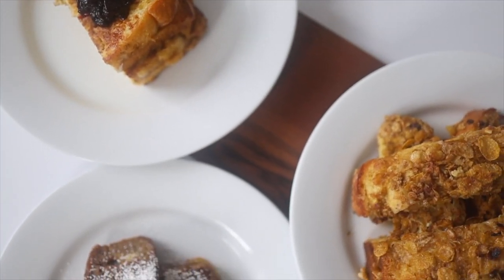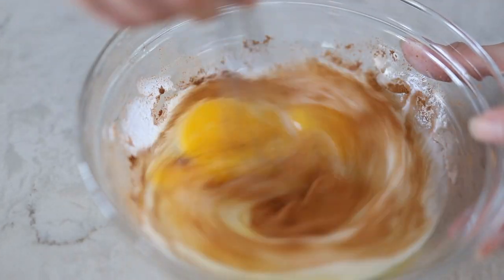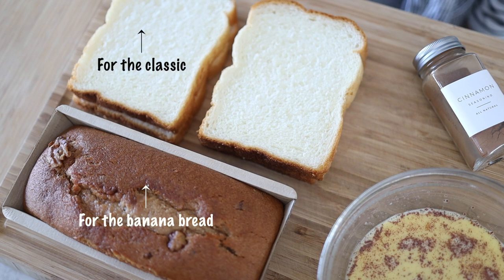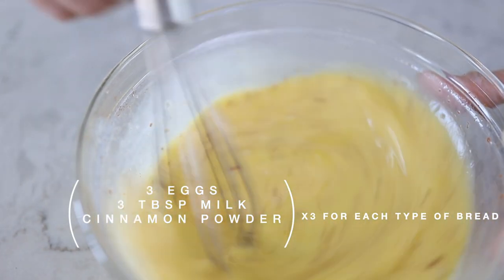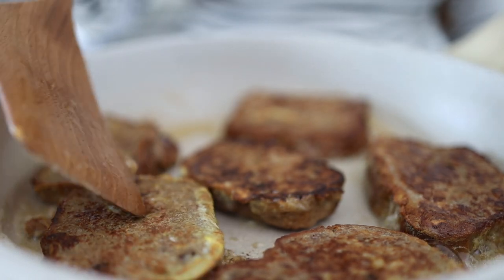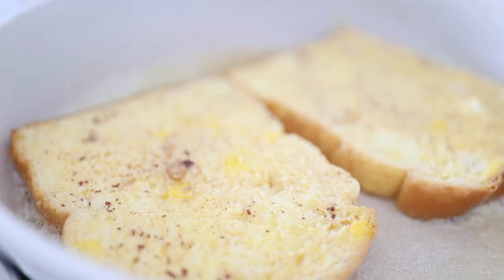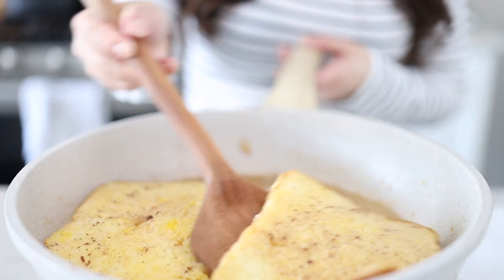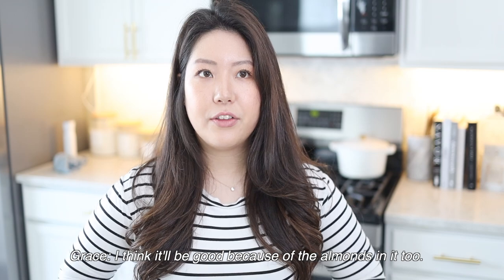Simple 3-ways French Toast | Classic, Banana Bread, & Cereal-Crusted French Toast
Hey guys! Welcome back to another video. Today, we will show you how to elevate your breakfast by making 3 different types of French toast. We will be using white bread (Milk Loaf) which is a softer bread to make all three of 2 of these recipes, but you guys can use whichever bread you have at home or would like. They are all seriously delicious, but make sure to try out the recipes.

Classic:
2 slices of Thick White Bread
3 eggs
~3 Tbsp Milk
Cinnamon powder
3 Tbsp Butter

Directions:
1. Crack 3 eggs into bowl. Add milk and a dash of cinnamon (more if you prefer), to the bowl. Whisk well until well combined.
2. Add bread slices to the egg batter. Soak for about 30 min-1 hour in refrigerator.
3. After about an hour, add butter to pan on medium heat. Add soaked bread onto the pan and cook for a few minutes on each side.
4. Top with syrup or jam, and enjoy!

Cereal Crusted:
2 slices of Thick White Bread
3 eggs
~3 Tbsp Milk
Cinnamon powder
3 Tbsp Butter
Cereal of choice

Directions:
1. Crack 3 eggs into bowl. Add milk and a dash of cinnamon (more if you prefer), to the bowl. Whisk well until well combined.
2. Cut each bread into 3 slices for the cereal crusted French toast.
3. Add to the egg batter. Soak for about 30 min-1 hour in refrigerator.
4. After about an hour, take out of the fridge, and coat bread slices in the cereal of your choice.
5. Add butter to pan on medium heat. Add soaked bread onto the pan and cook for a few minutes on all sides.
6. Top with syrup, and enjoy!

Banana Bread:
Banana bread
3 eggs
~3 Tbsp Milk
Cinnamon powder
3 Tbsp Butter

Directions:
1. Crack 3 eggs into bowl. Add milk and a dash of cinnamon (more if you prefer), to the bowl. Whisk well until well combined.
2. Slice banana bread into slightly thicker pieces and add to the egg batter. Soak for about 30 min-1 hour in refrigerator.
3. After about an hour, add butter to pan on medium heat. Add soaked bread onto the pan and cook for a few minutes on each side.
4. Top with syrup, and enjoy!